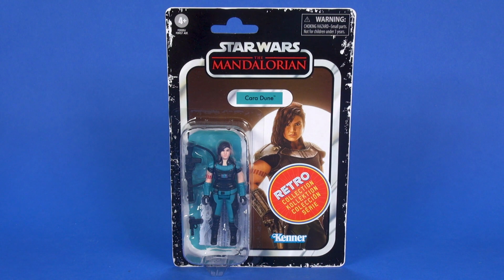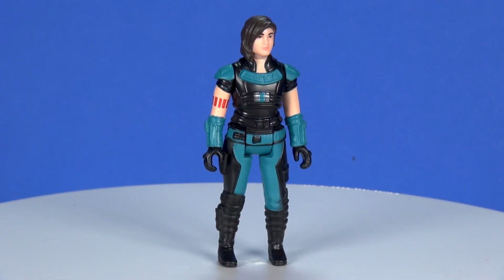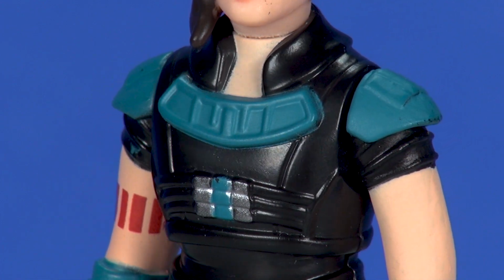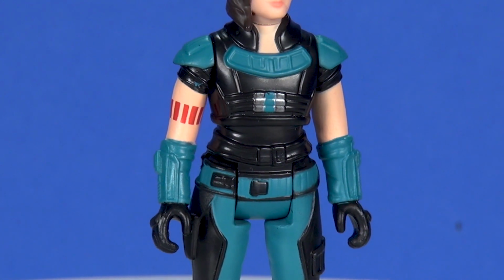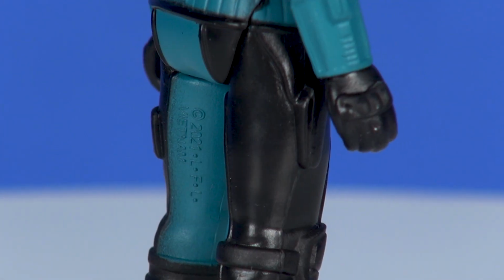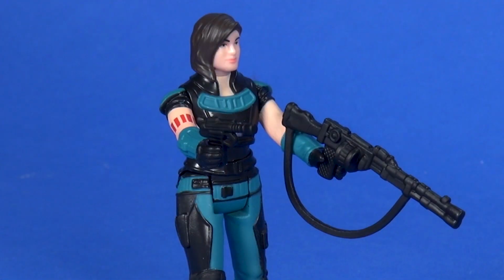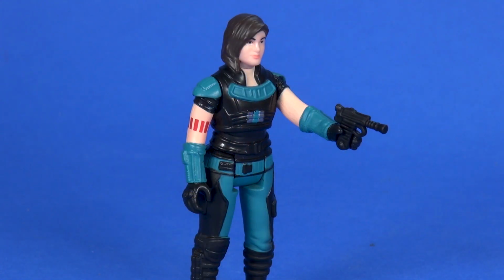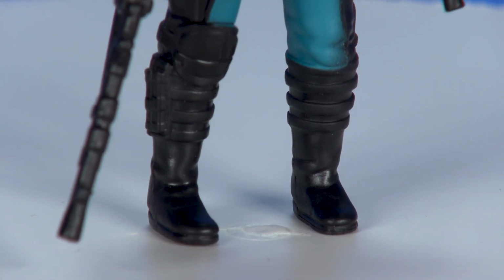Cara Dune Star Wars Retro Collection Review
Reviewing the 3.75” Retro Collection Cara Dune action figure from Star Wars The Mandalorian series. Cara comes to us from the 3rd wave of Retro Collection action figures launched in Spring of 2021

Please leave your thoughts on this figure in the comment section below.